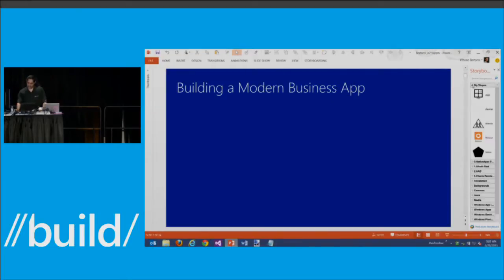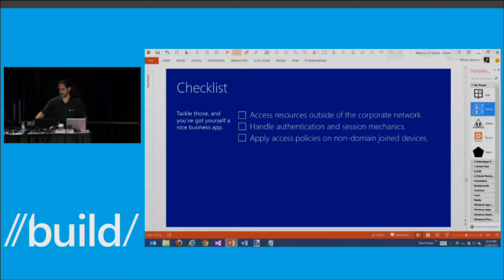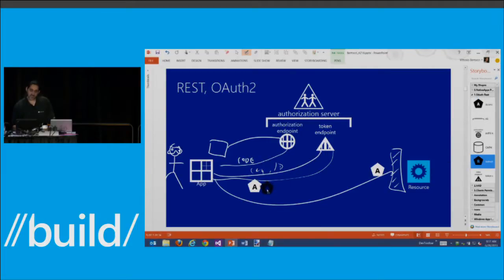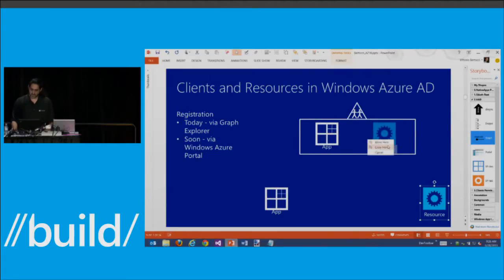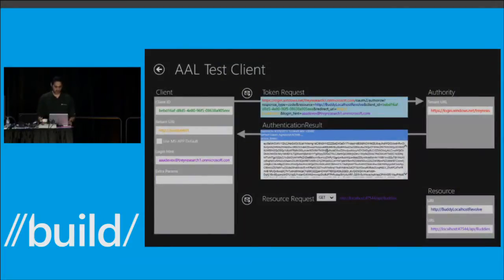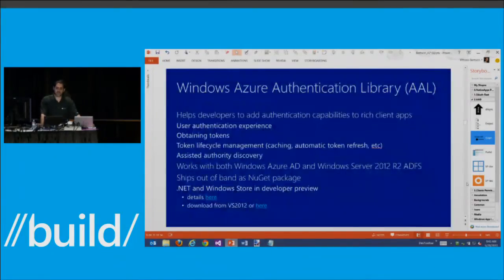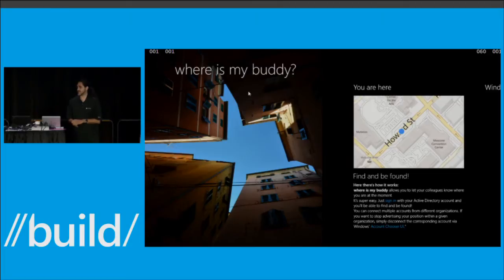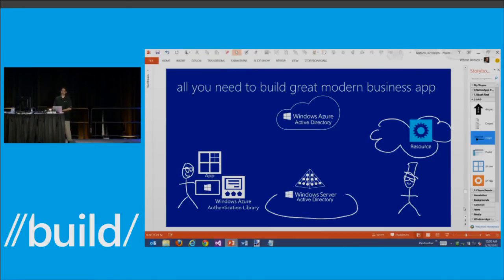Build 2013 Securing Windows Store Applications and REST Services with Active Directory